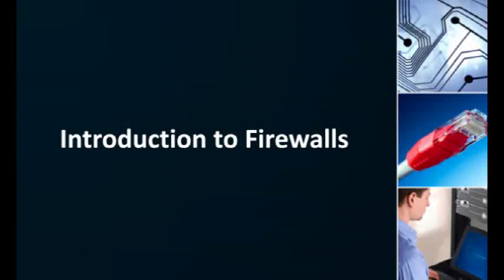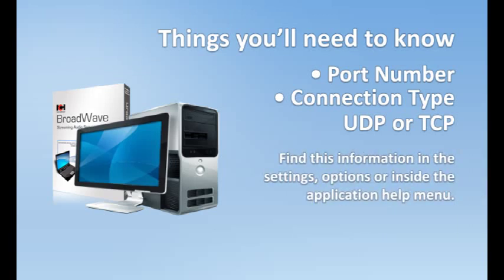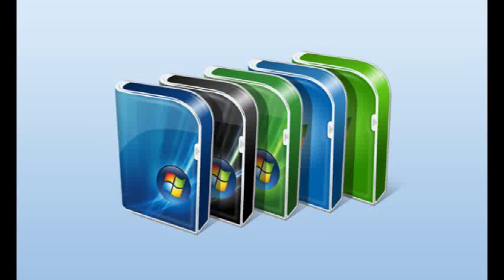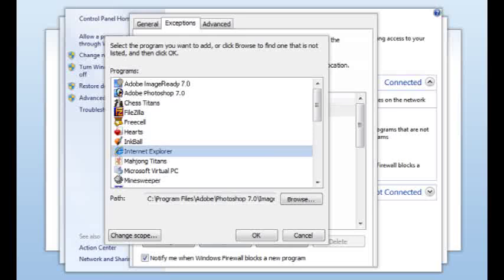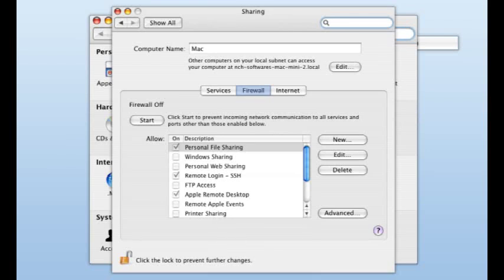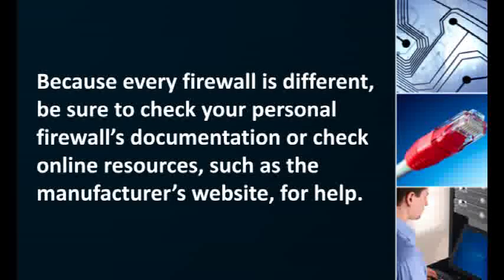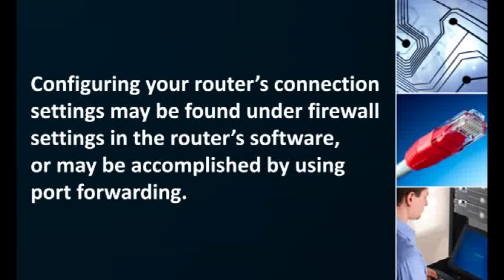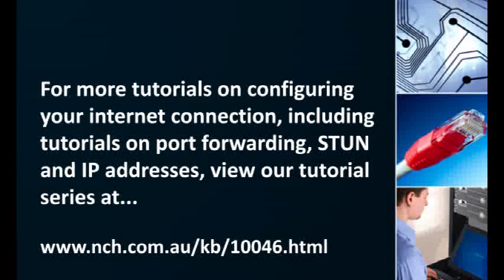Making Your Computer Accessible to the Public Internet: Firewalls (3 of 4)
This video explains firewalls and how to create rules so you can use your software, and is part of a series of tutorials about how to make your computer accessible from the Internet, found